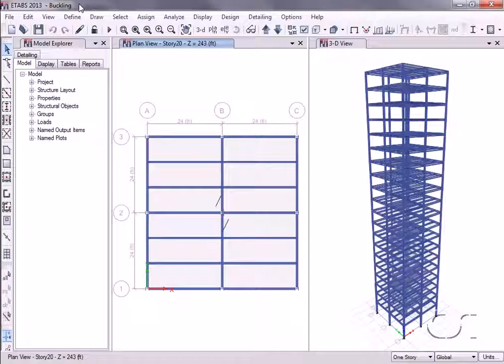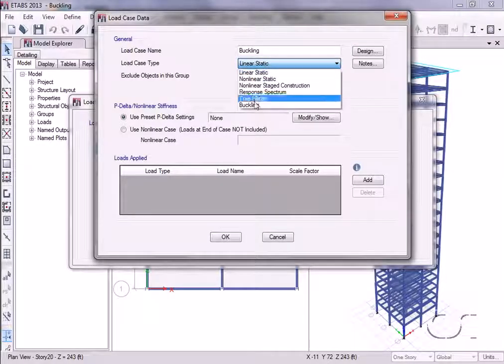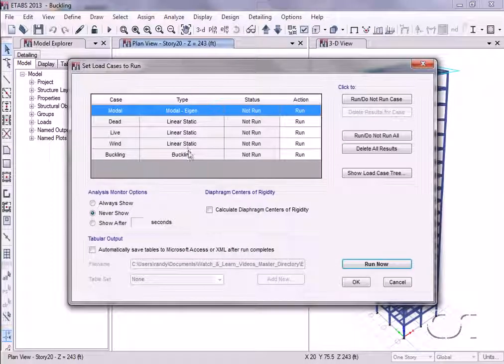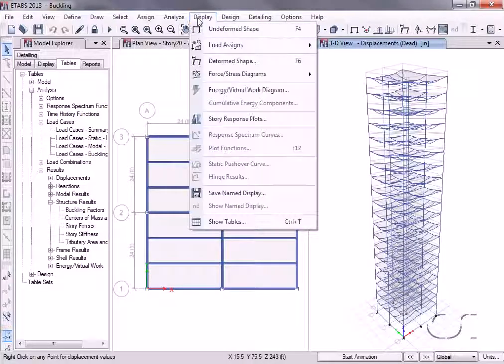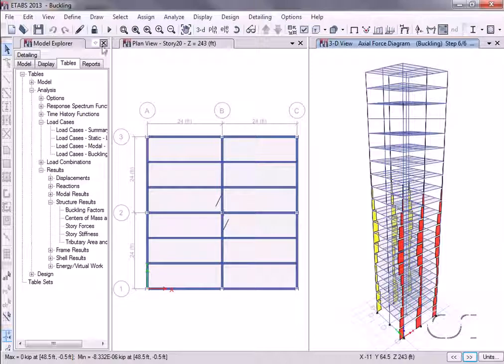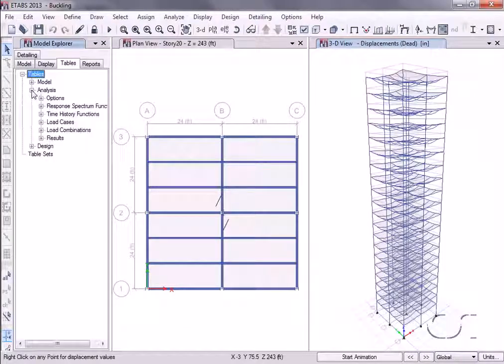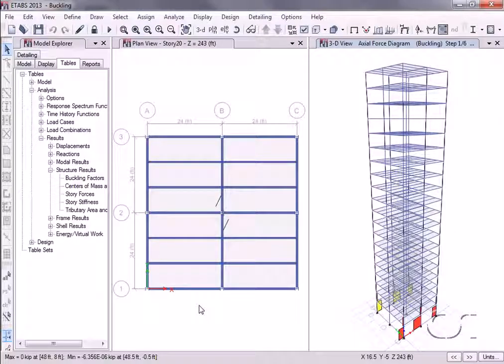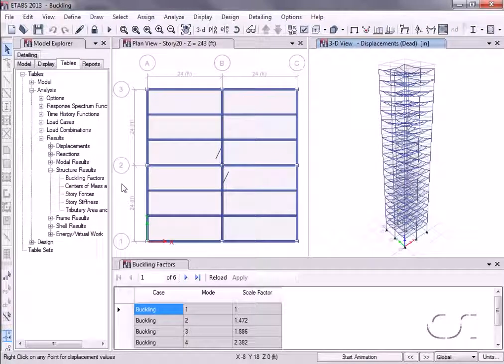ETABS 2016 - 14 Buckling Factors Watch & Learn HD